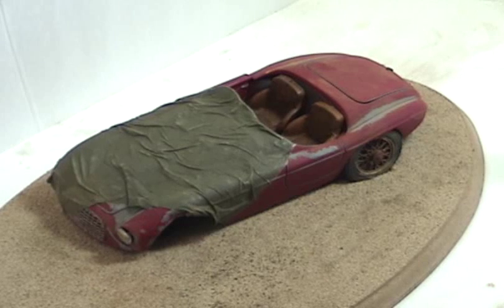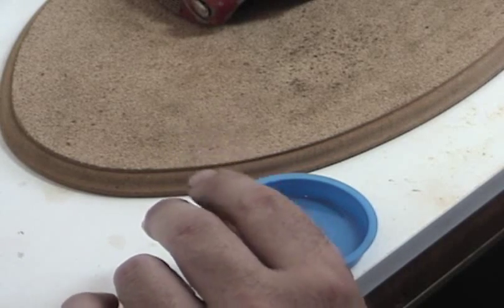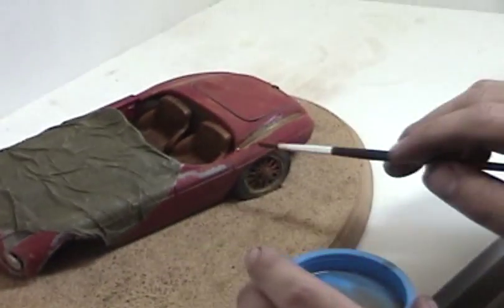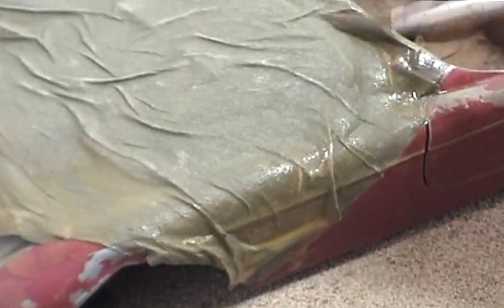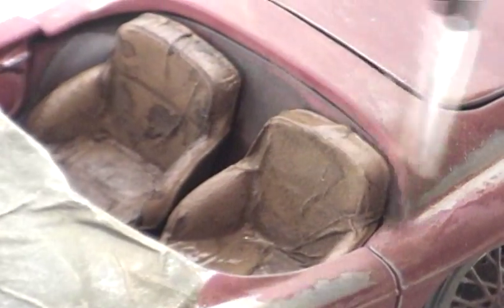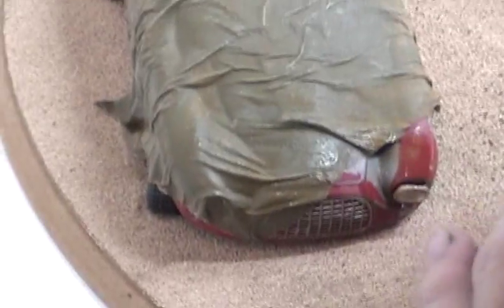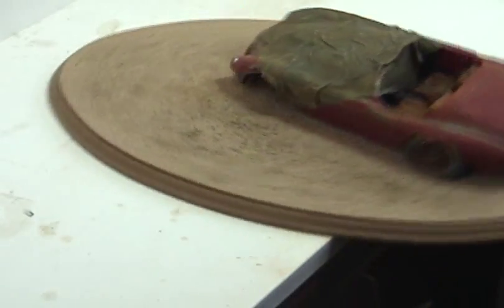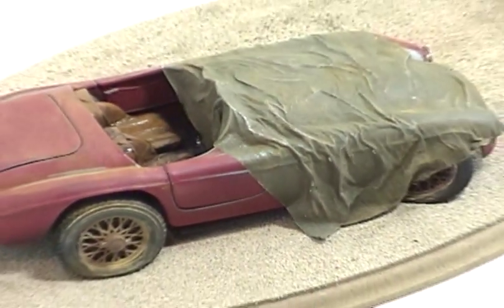DiecastFANatic Project 166 Part 8 (Finishing weathering the car)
In these videos, I'm working on a Ferrari 166MM to display in a desert diorama. Check back to see new videos and for links to the products and sites I use to work on my diecast.